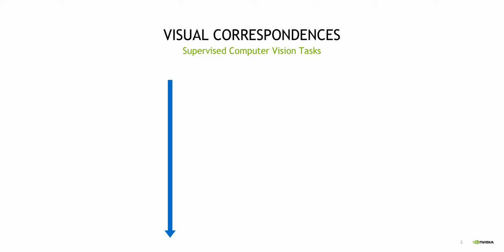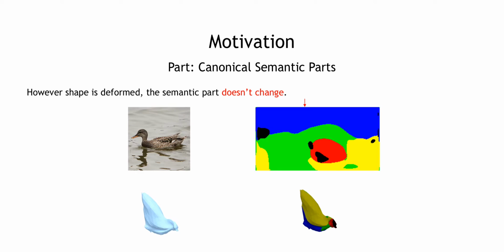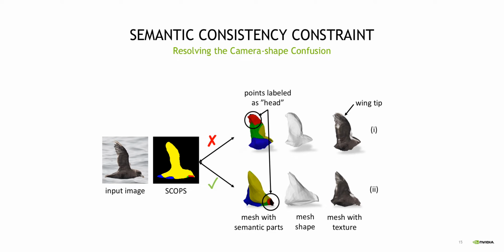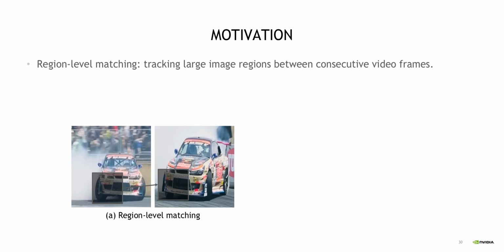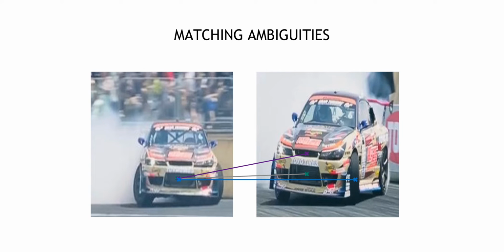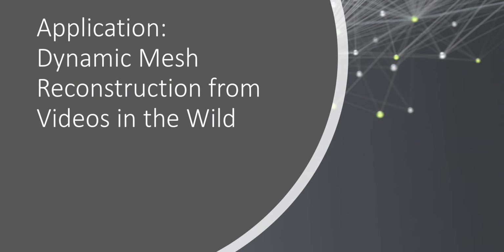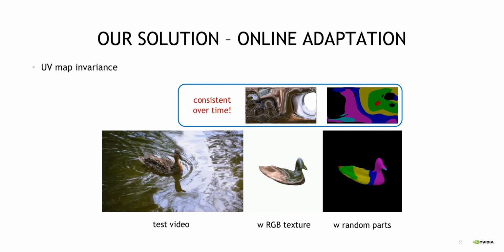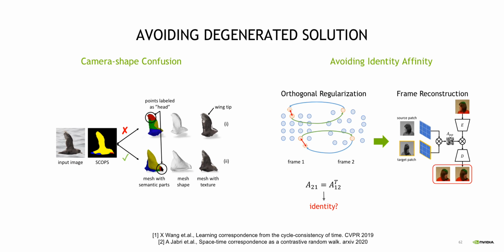Learning Visual Correspondences across Instances and Video Frames - Sifei Liu, NVIDIA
ECCV 2020 Tutorial on New Frontiers for Learning with Limited Labels or Data